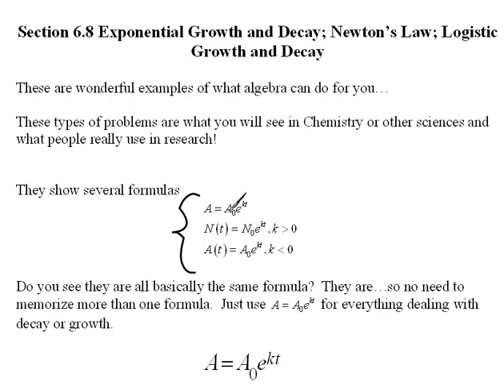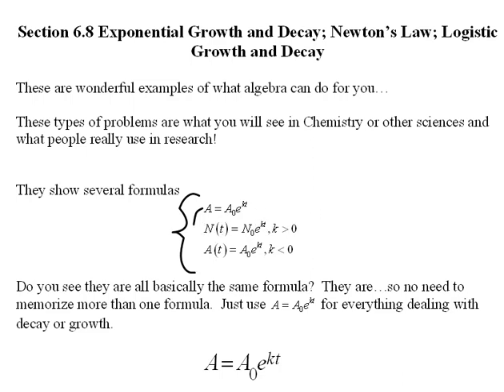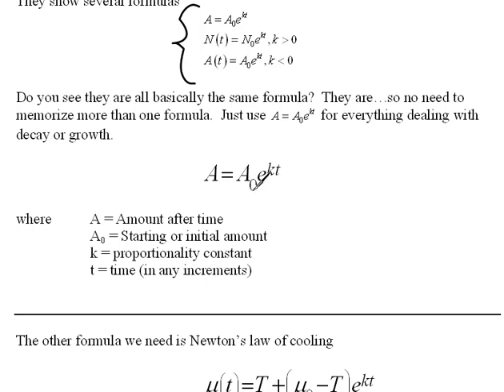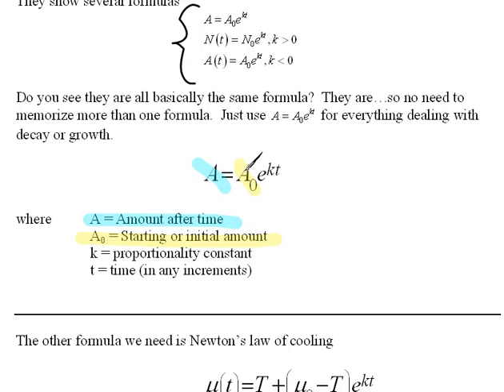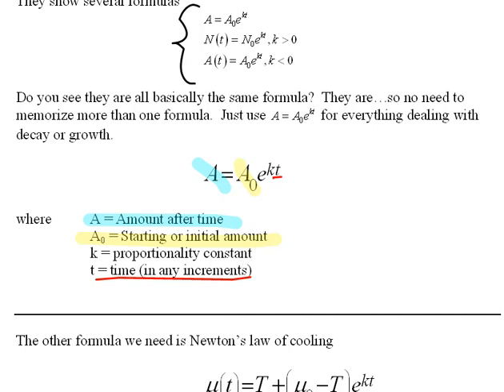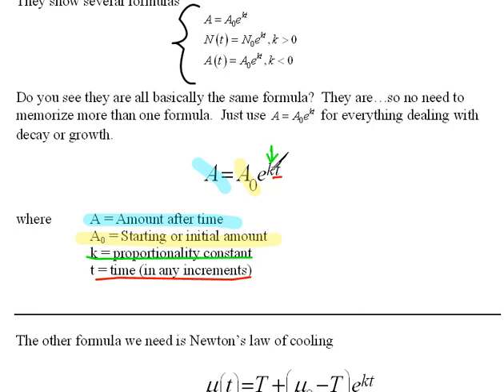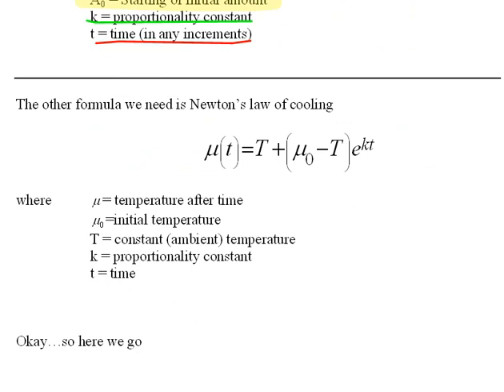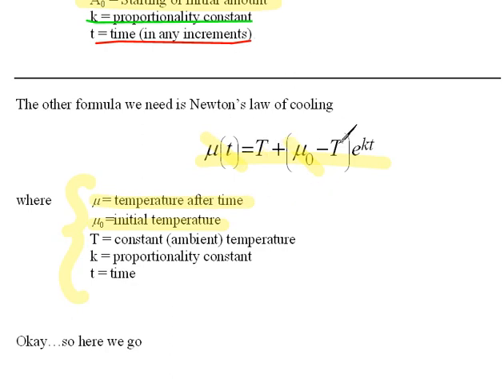Looking at Formulas 6.8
Introduction to uninhibited growth and decay formulas.